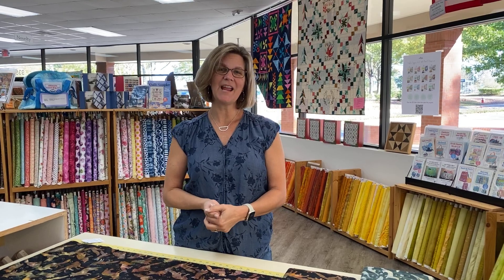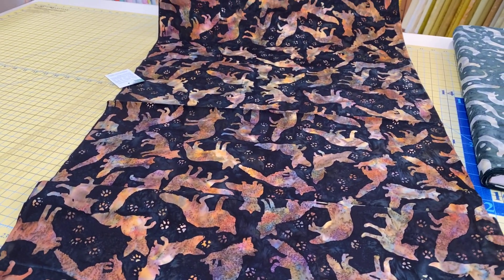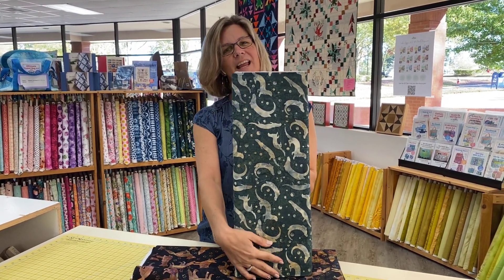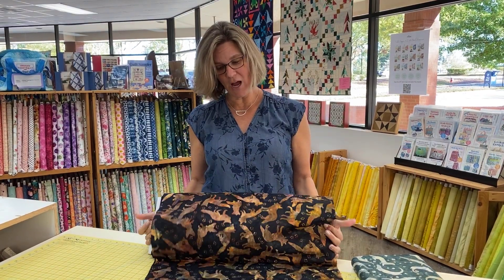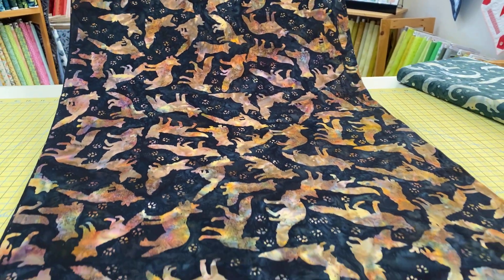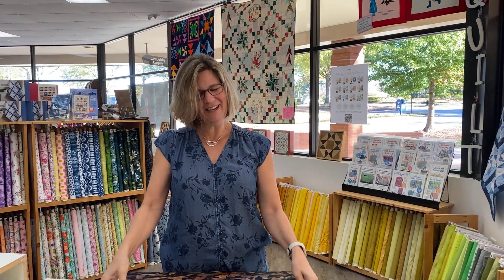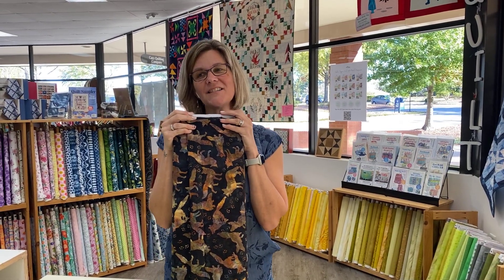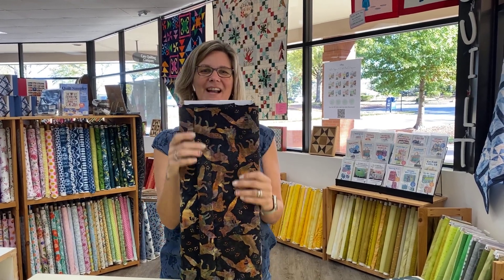Cary Quilting Company, 11/9/22: Drew's Foxes are here!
I'm just a day off this week! But it's actually the 9th, and we have Drew's Foxes to share with you.